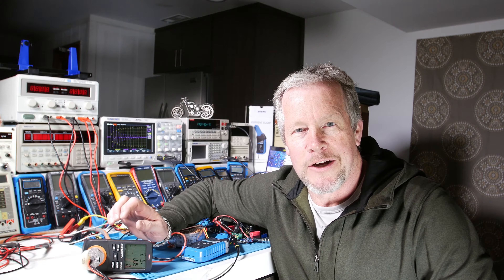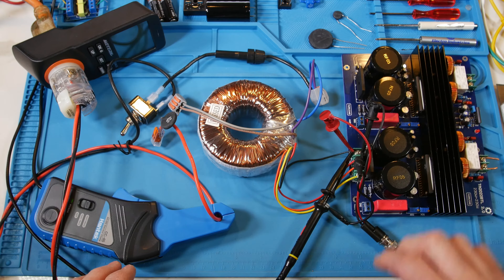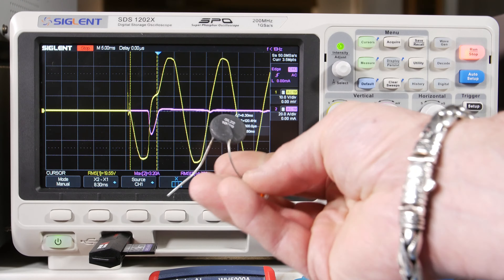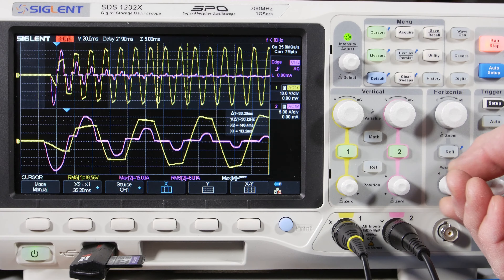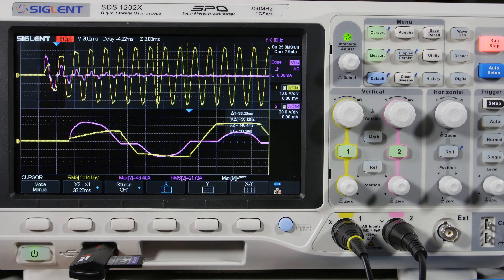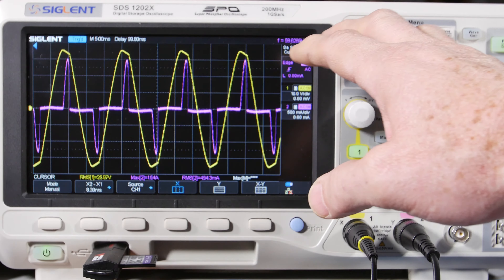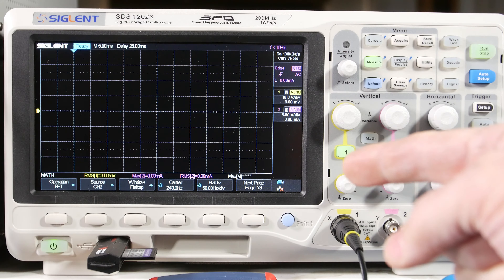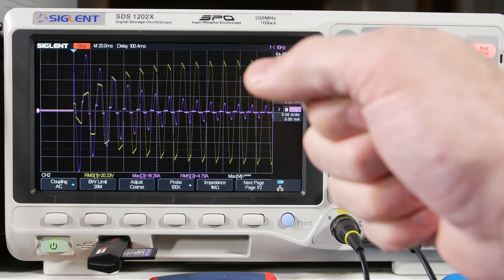How to size your audio amplifier transformer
This video goes through power supply design in regards to THD distortion caused by bridge rectifiers and bulk capacitor input, and it discusses inrush current - both in the transformer magnetic core and the bulk storage capacitors.